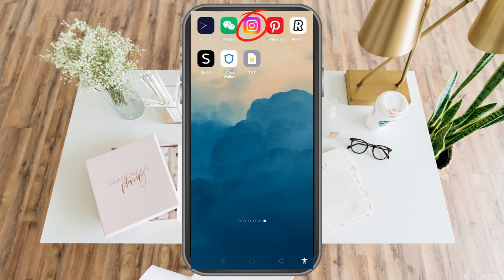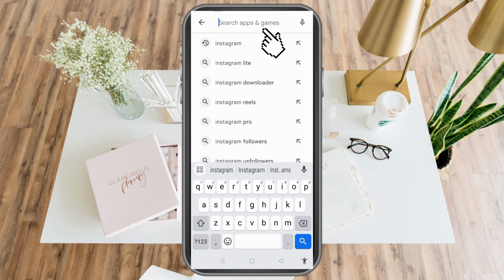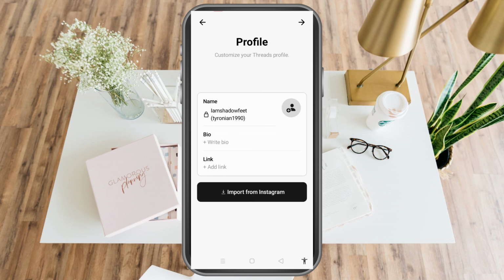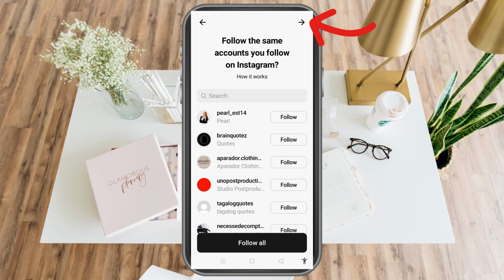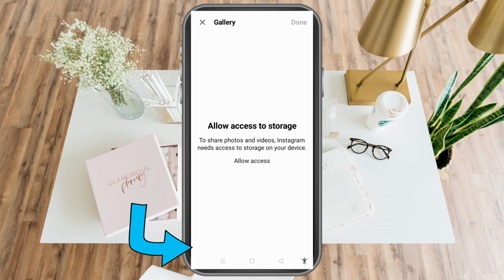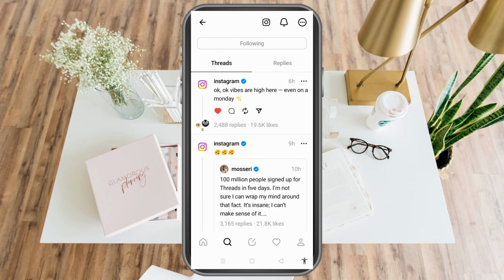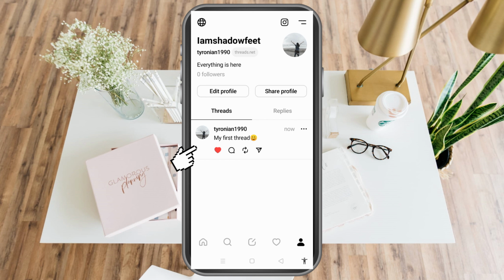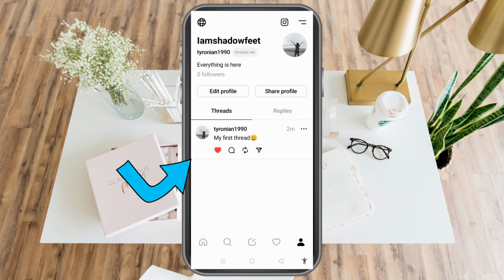How to Use Threads from Instagram (Instagram Tips)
Welcome to our YouTube tutorial on effectively using Threads from Instagram! In this video, we'll show you step-by-step how to utilize Threads, a powerful feature within the Instagram app, to enhance your messaging and communication experience. Whether you're a social media enthusiast, a small business owner, or simply curious about exploring Instagram's hidden gems, this tutorial is for you!

Join us as we dive into the world of Threads, learning how to streamline conversations, create groups, and manage multiple chats effortlessly.

In this comprehensive tutorial, we'll cover:

Introduction to Threads: Get acquainted with the purpose and features of Threads, its seamless integration with Instagram, and why it's a game-changer for your messaging needs.

Setting Up Your Threads: A detailed walkthrough of how to install and set up Threads on your mobile device, ensuring you're ready to dive into this messaging wonderland.

Navigating the Interface: Explore the user-friendly interface of Threads, understanding its layout, icons, and navigation options for effortless communication.

Mastering Individual Chats: Learn how to initiate one-on-one conversations, discover chat settings, use various media types, and leverage features like reactions and stickers to make your conversations more engaging.

Creating and Managing Groups: Unlock the power of group chats on Threads, discovering how to create, name, and customize your groups, as well as effectively manage multiple conversations at once.

Sharing Moments: Unleash your creativity by capturing and sharing photos, videos, and disappearing messages on Threads, making your conversations more vibrant and interactive.

Integrating with Instagram: Discover how Threads seamlessly integrates with Instagram, understanding the benefits of syncing your close friends list and managing your DMs efficiently.

By the end of this tutorial, you'll have a firm grasp of how to use Threads from Instagram effectively, enhancing your messaging experience and staying connected like never before. So, without further ado, let's dive into the world of Threads and unlock a new level of communication on Instagram!